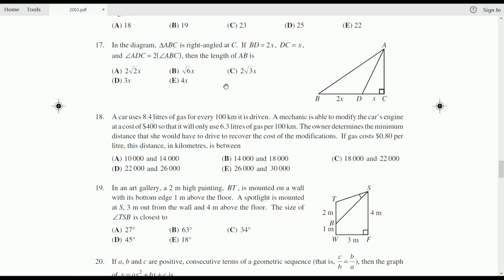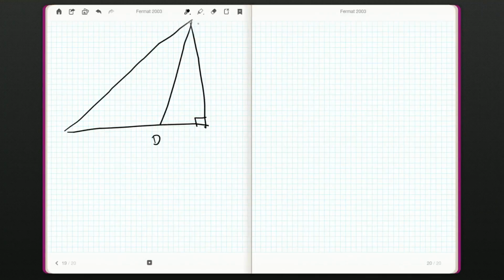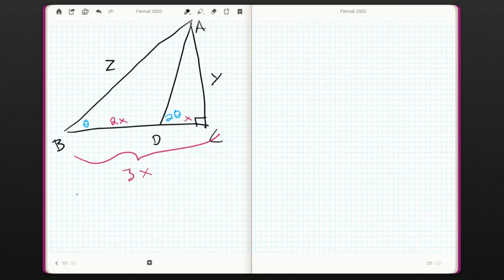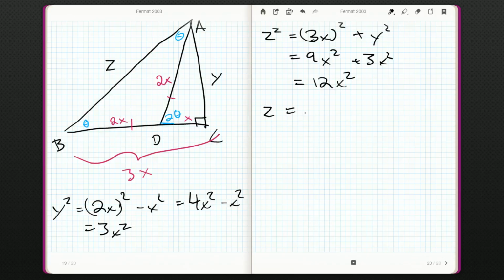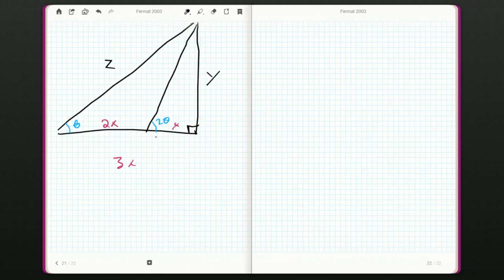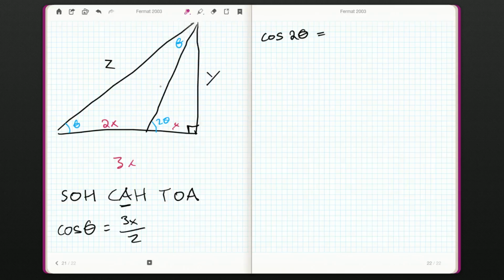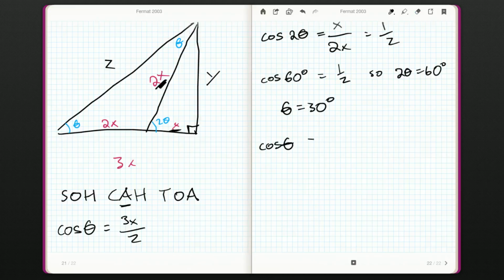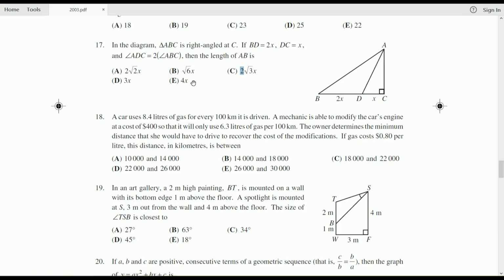Fermat 2003 17